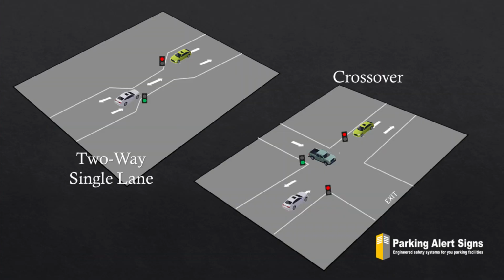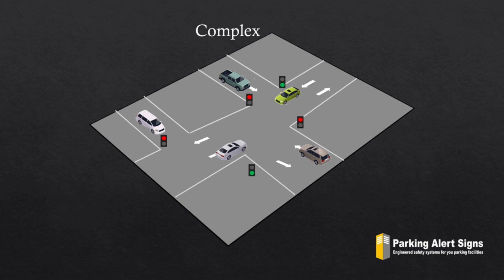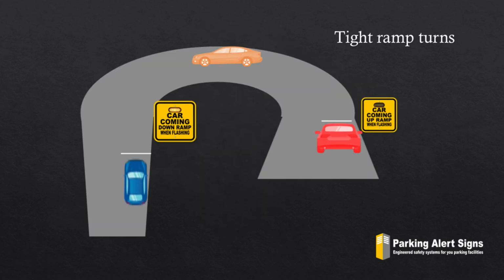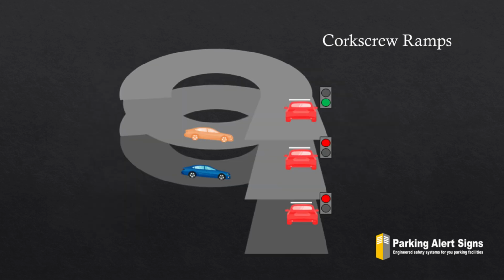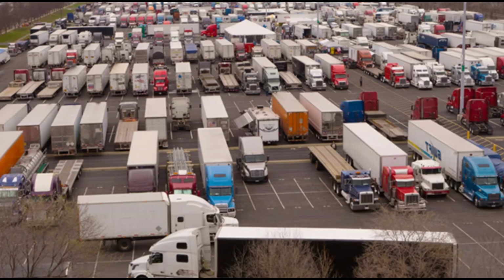Traffic Control System in Parking Facilities - PSC6 Traffic Control System Detailed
Introducing the PSC-6 Traffic Control System, the ultimate intelligent parking solution for managing traffic in parking facilities, intersections, and truck yards. This state-of-the-art system utilizes advanced vehicle detection technologies—such as motion detectors and in-pavement loop sensors—to ensure smooth and efficient traffic control while enhancing collision avoidance. Designed for low-speed environments (15 mph or less), the PSC-6 is perfect for 2-way, 3-way,  4-way intersections, ramps, and pedestrian crossings.

With customizable red/green signals and adjustable timers, the PSC-6 precisely controls vehicle queuing based on arrival order. It seamlessly integrates with our warning signs and audio alerts to further improve safety and traffic flow. Whether managing tight ramps or busy parking lots, our solution delivers reliable, intelligent parking and traffic management for safer, more organized operations.